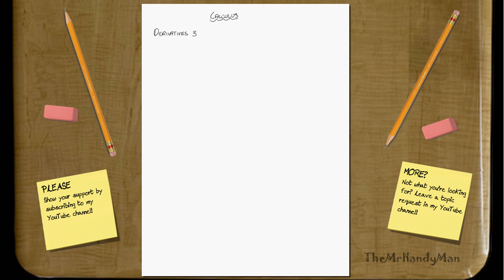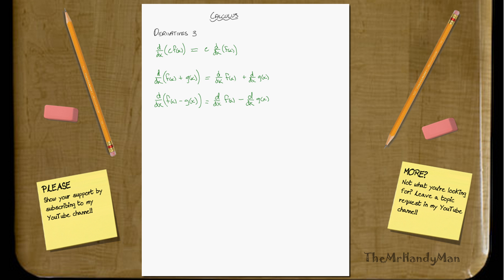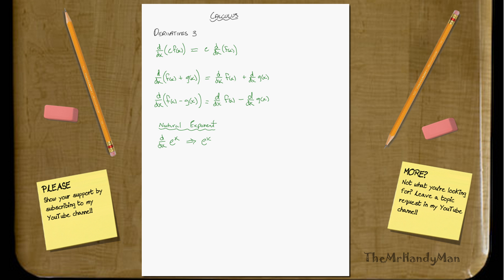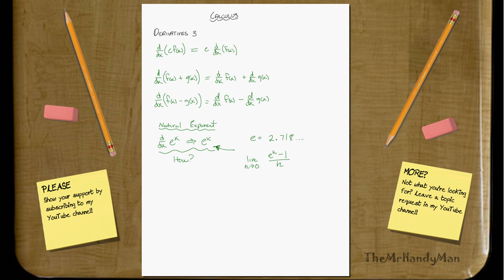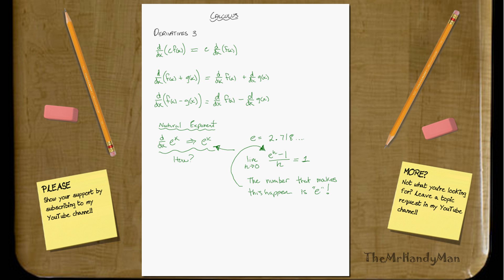Calculus - Derivatives 3 (of 11) - Constant / Addition / Subtractionmp4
In this video I explain how mutliplying by a constant or adding/subtracting functions are dealt with in derivatives.